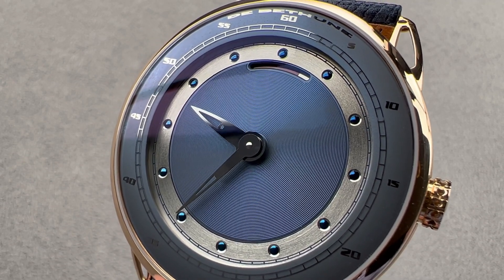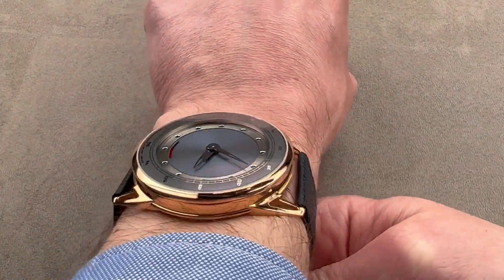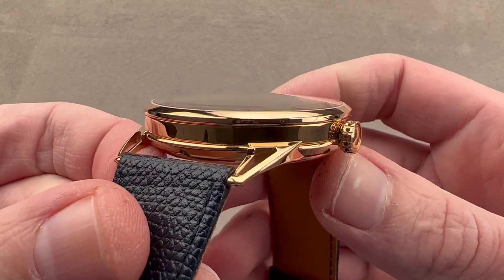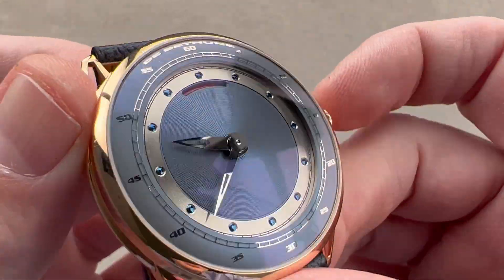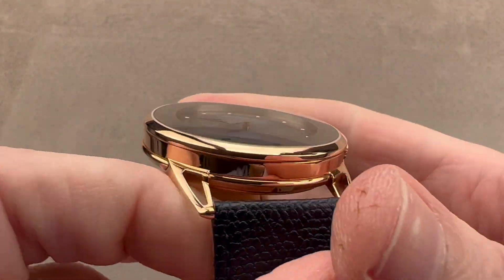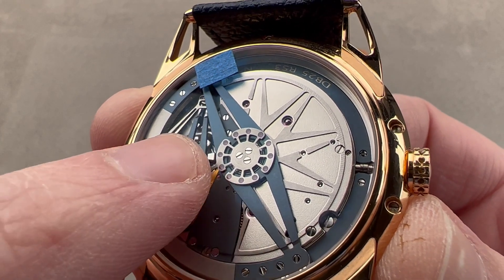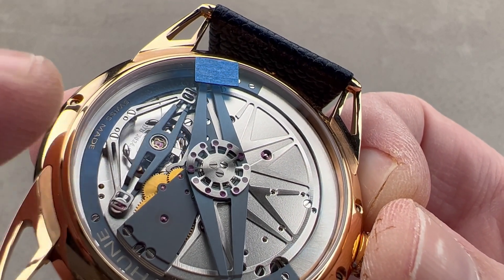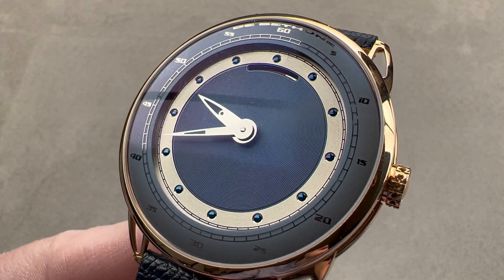De Bethune DB25 Power Reserve DB25RS3 De Bethune Watch Review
SKU: 4524963

The De Bethune DB25 Power Reserve DB25RS3 is encased in 44mm of 18k rose gold surrounding a blue dial on a navy blue leather strap. Features of this De Bethune DB25 include hours, minutes and power reserve indicator.

For complete details, watch the full De Bethune DB25 Power Reserve review.